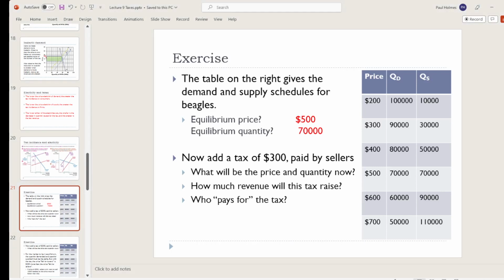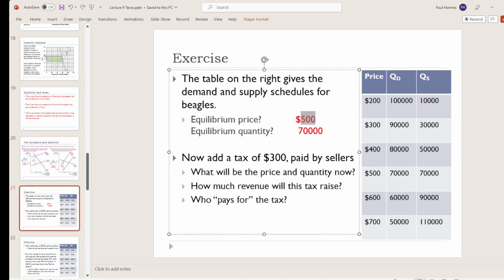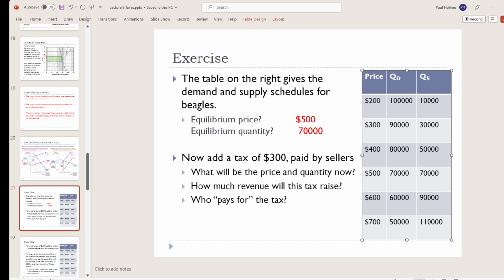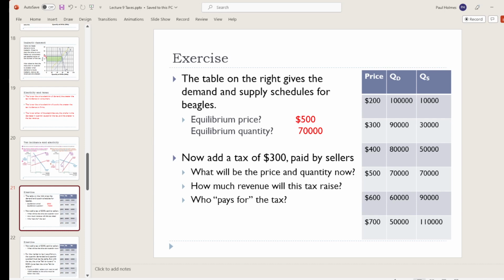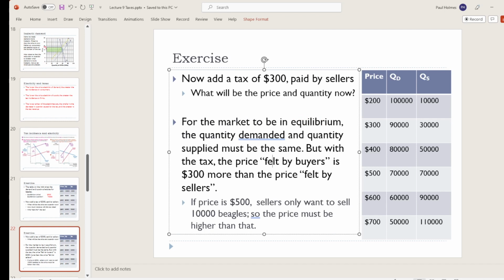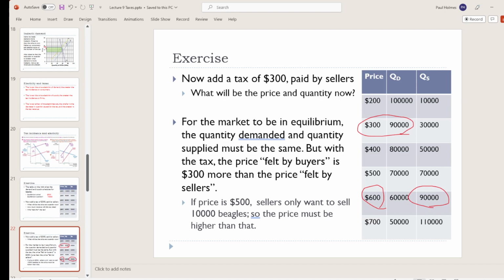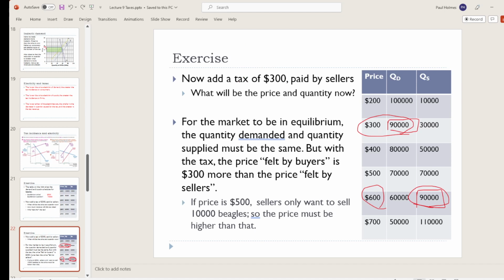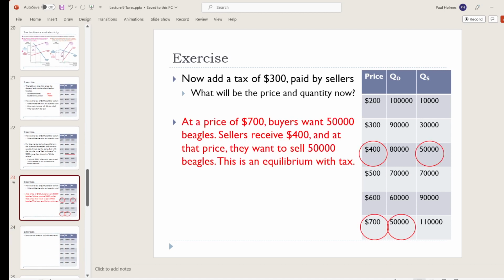Micro 9 9